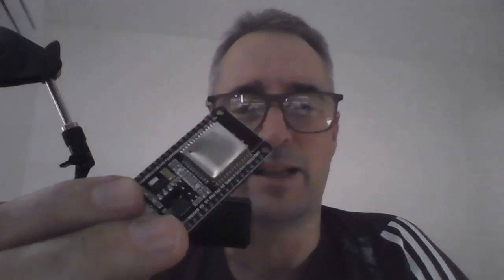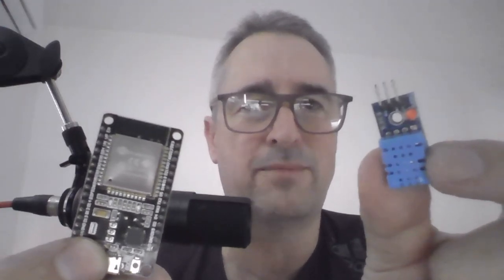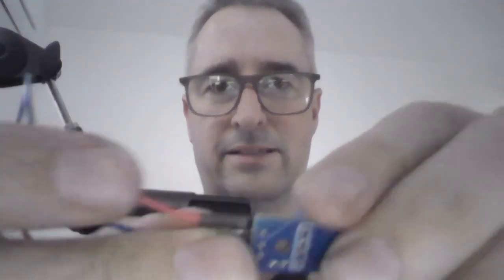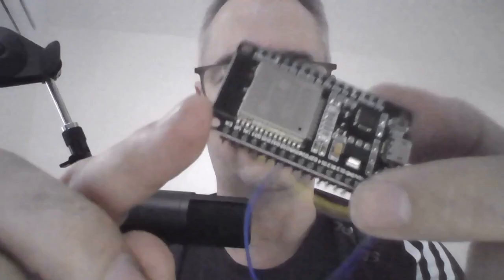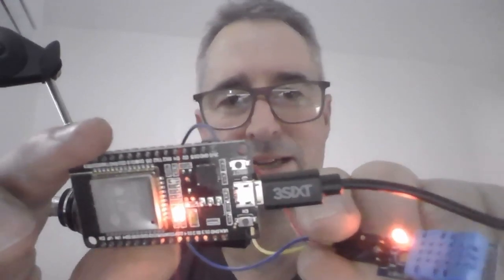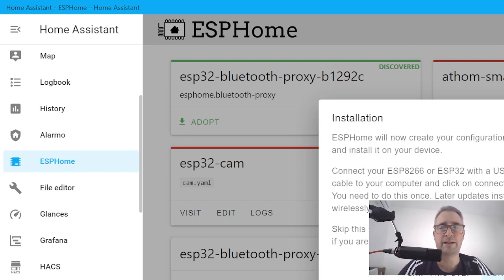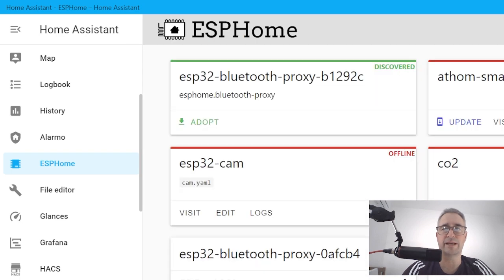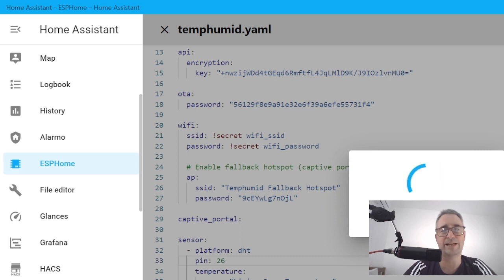How to wire up ESP 32 dev boards to create your own custom made IOT devices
ESP 32
DHT 22
Dupont Cables